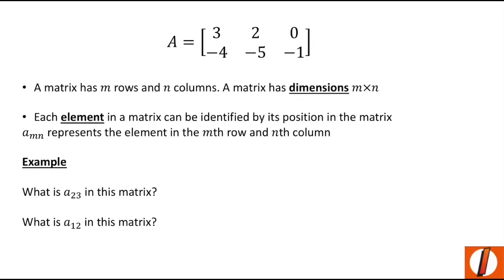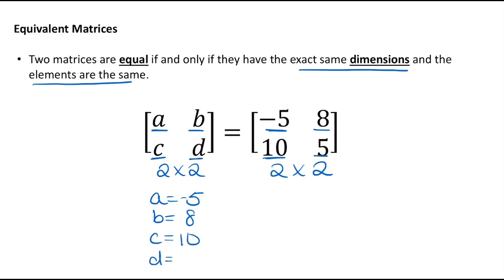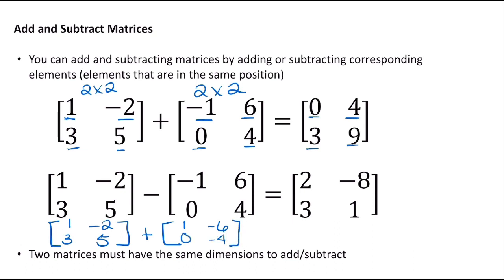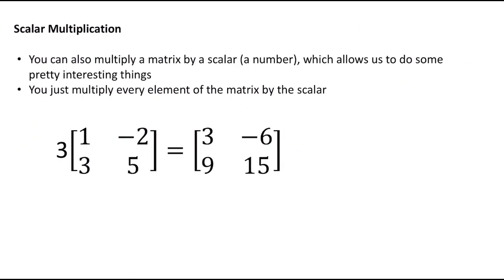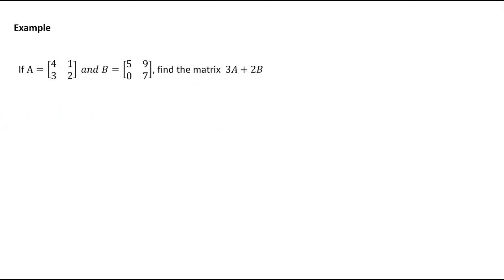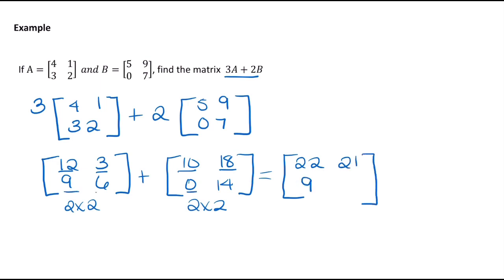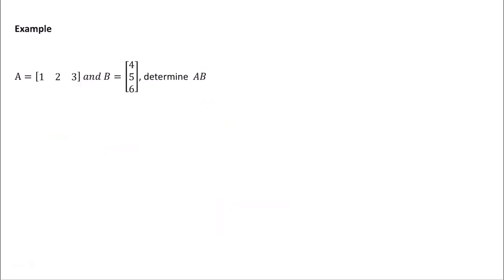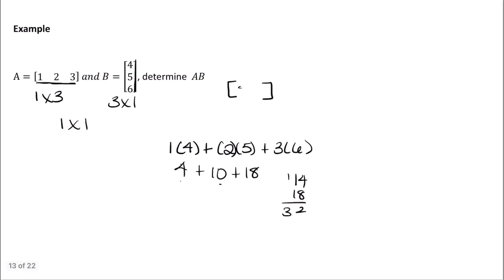Honors Small Group- Operations with Matrices